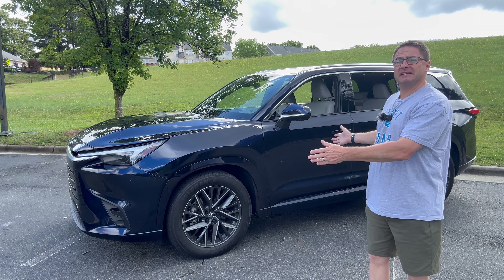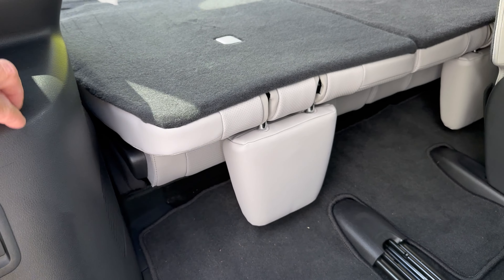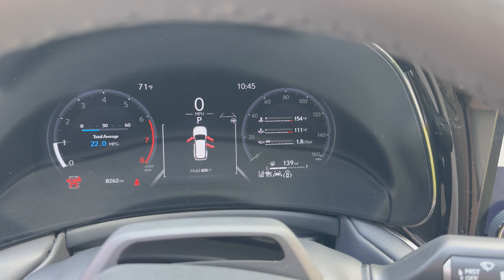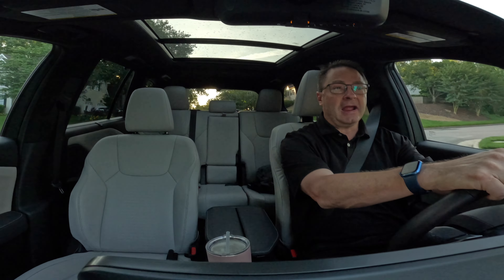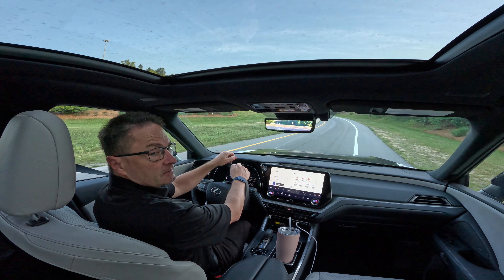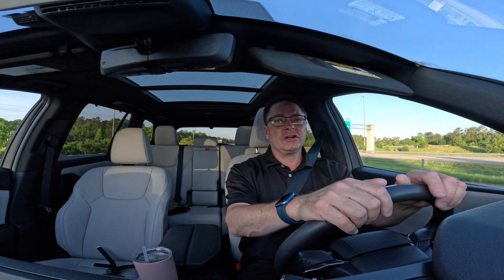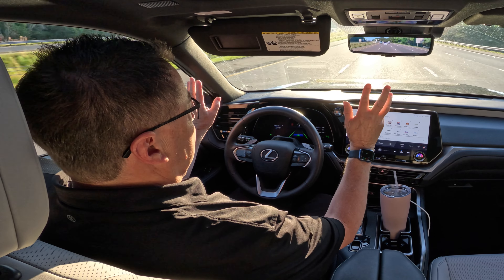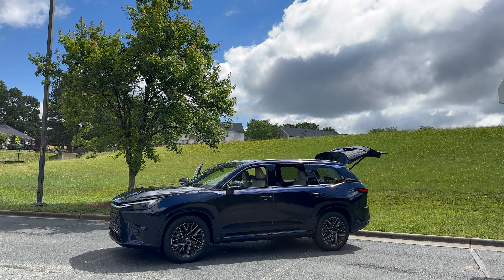How Does 2024 Lexus TX REALLY Drive?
My 2024 Lexus TX driving impressionsl Key features, technology, multimedia, and much more! Is this the Luxury SUV you've been waiting for?